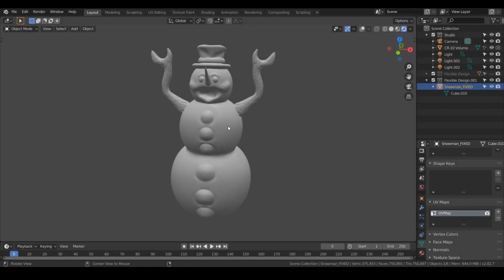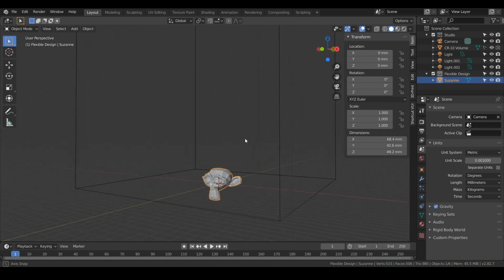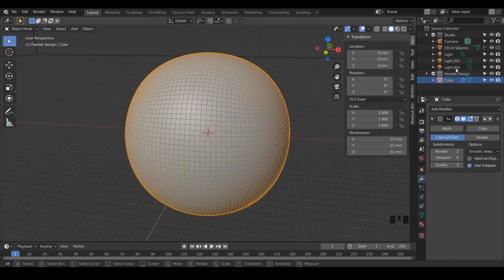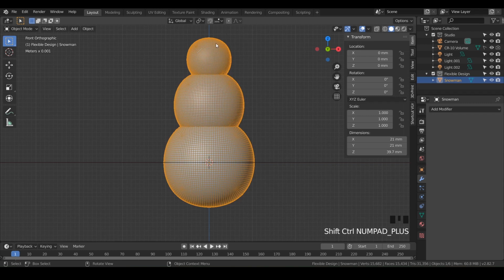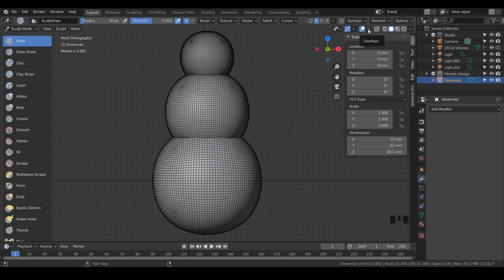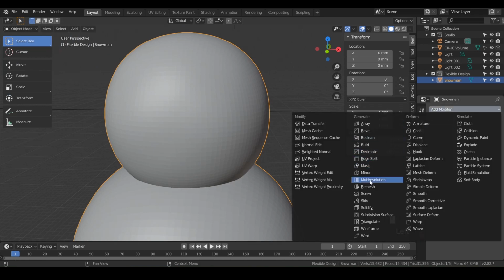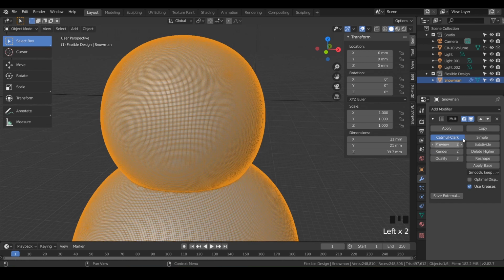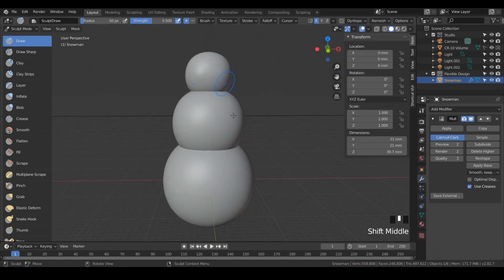Sculpt Mode Layout and Snowballs | FREE Blender for 3D Printing Course